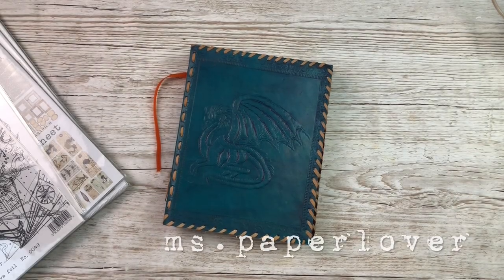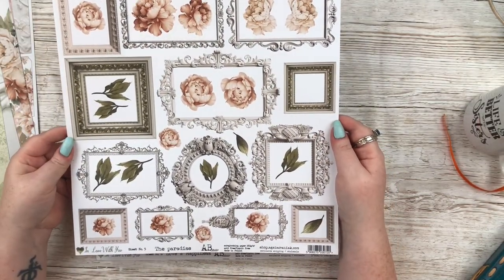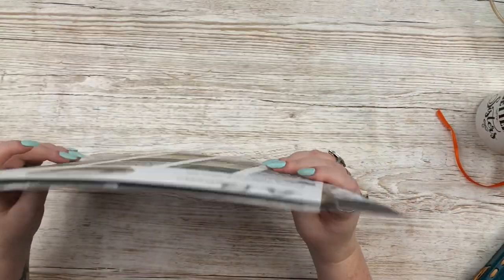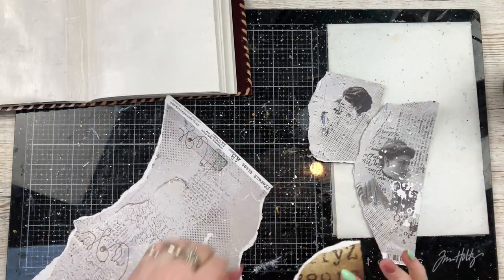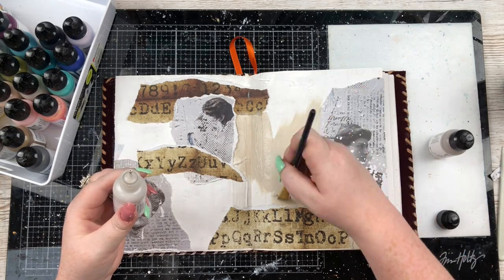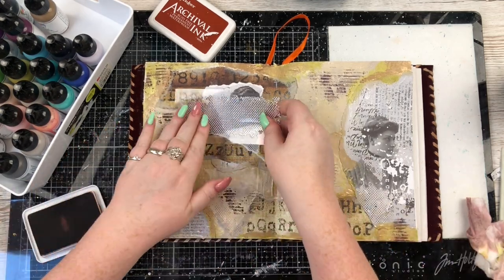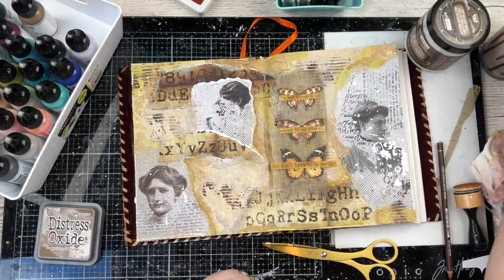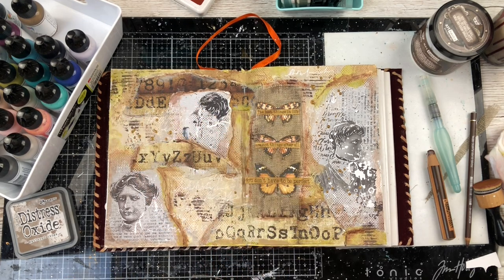ART JOURNAL PROCESS | 35 | + AB Studio Haul | ms.paperlover | 2023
All Stickers/Die Cut Collections

Products Used in Video:

Art Journal

Distress Spray Stain Tarnised Brass

Stabilo Woody Pencils

StazOn Ink Timber Brown

Archival Ink Sepia

Distress Oxide Gathered Twigs

White Gel Pen

Posca Paint Pens

If you are watching this video long after it was published, please be aware that some links may no longer work.

I will NOT feature gaming, clothing, bitcoin, or any other content unrelating to journaling, art, and crafts.